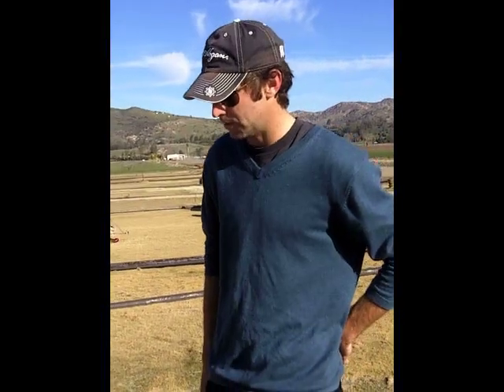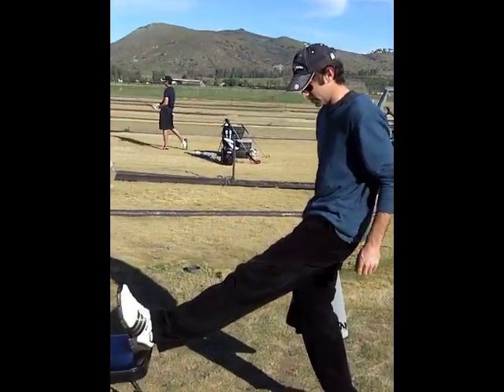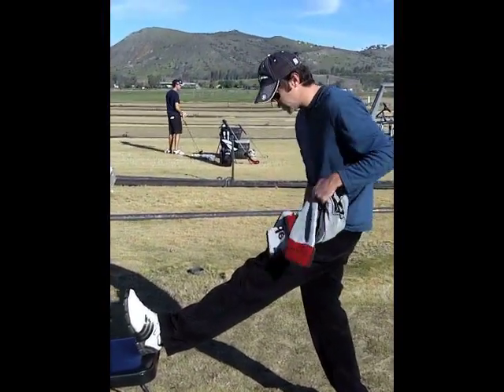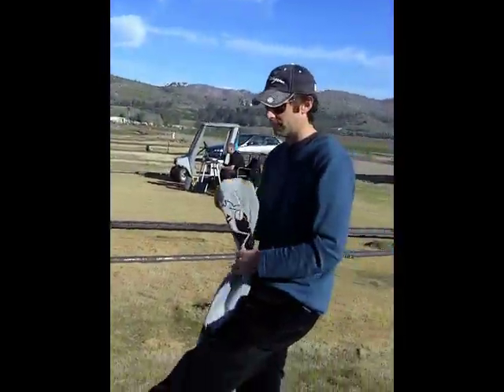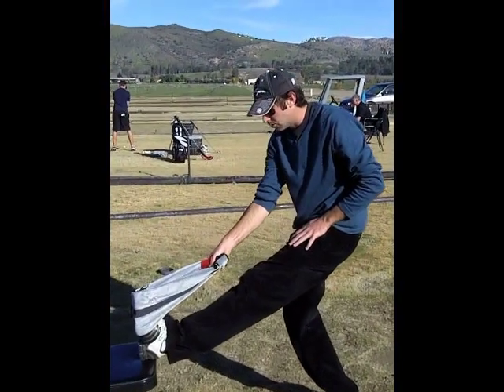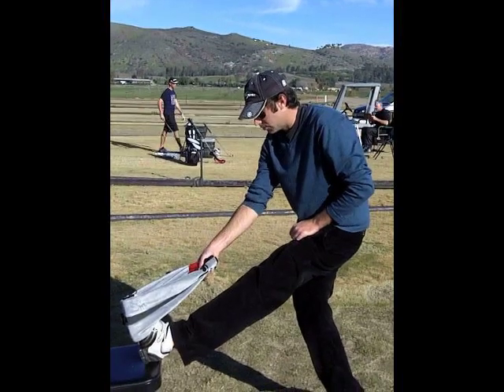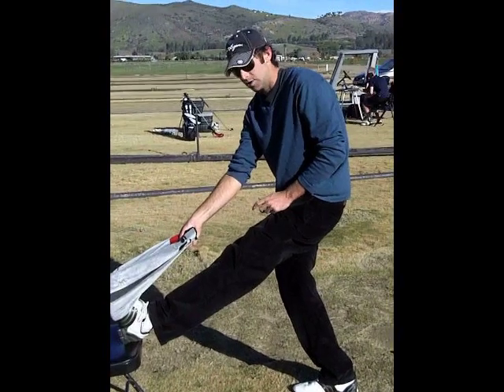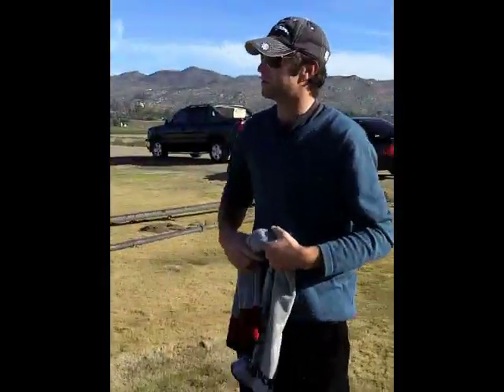Golf Tip - Hamstring & Back Stretch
- This is a stretch giving to us by Joe Ryan. Joe has been playing competitive golf for 12 years, played college golf at UC Santa Barbara, and has been playing on mini tours for 2 and a half years. Joe Shares with a hamstring stretch, your hamstrings are connected to your back so by doing this stretch your loosening up your hamstrings and your back. gReAt StrEtch

ATTENTION! GOLFERS ONLY!

Where golfers from all over the world can chat, and discuss everything golf. You can make your own profile; upload photos, vids, and friend request other golfers.

And since I made it, ITS FREE! Check it out and let me know what you think!